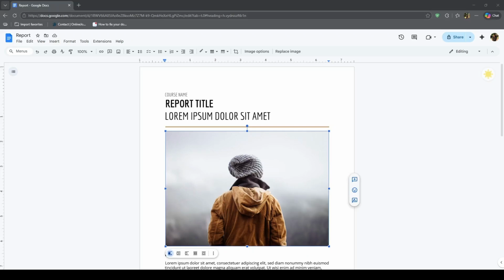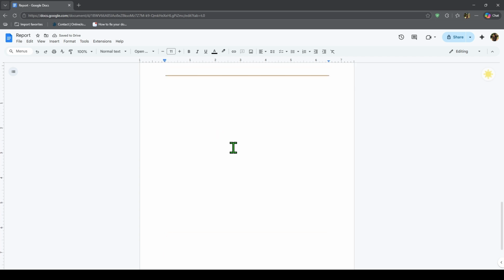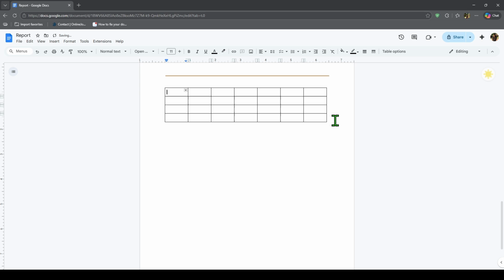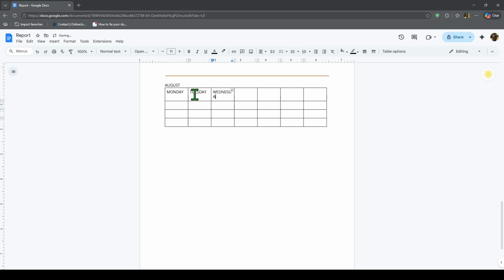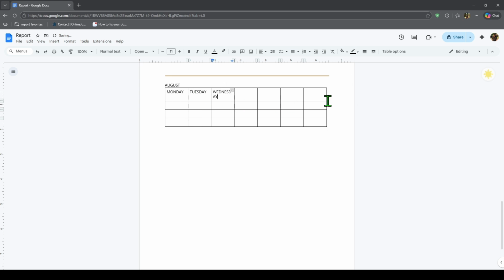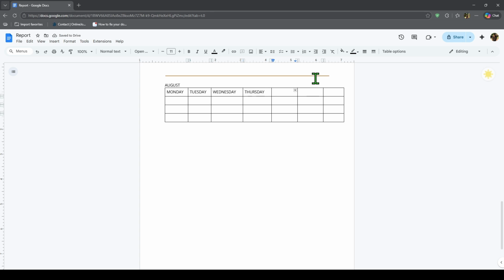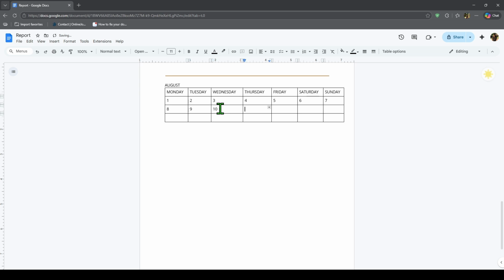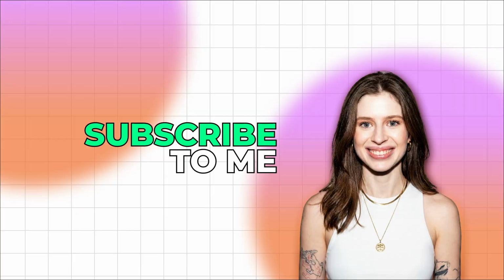How to Create a Calendar in Google Docs [2026 Full Guide]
Creating a custom calendar in Google Docs is a great way to organize your month with a layout that is fully printable and shareable. In this video, I will show you how to use the table tool to build a clean, professional calendar that you can reuse for any month of the year.

This calendar tutorial will cover:
✅ Inserting a table with the correct rows and columns for a monthly layout
✅ Adding month titles and labeling the days of the week
✅ Positioning numbered dates accurately for any specific month
✅ Adjusting row heights and column widths to create space for notes
✅ Customizing your calendar with colors, bold text, and alignment
✅ Saving your design as a template to save time in the future

By the end of this video, you will know how to build and format a functional calendar in Google Docs without needing any external apps or plugins.

If you’re searching for how to create a calendar in Google Docs, making a monthly calendar template, Google Docs table formatting, or printable calendar tutorials, this video is for you.

💡 Tip: To make your calendar look more professional, highlight the top row of days and use the "Cell background color" tool to give the header a distinct look from the rest of the dates.